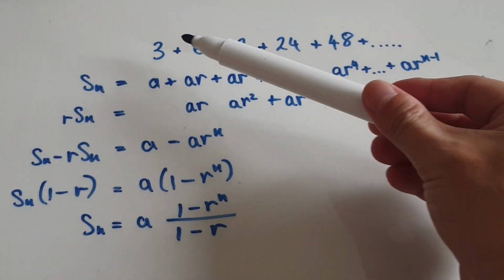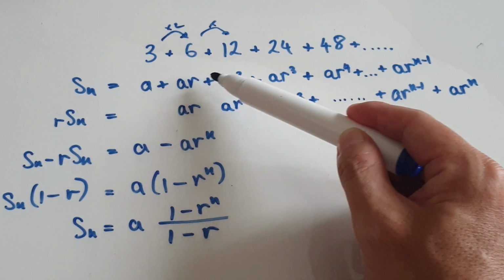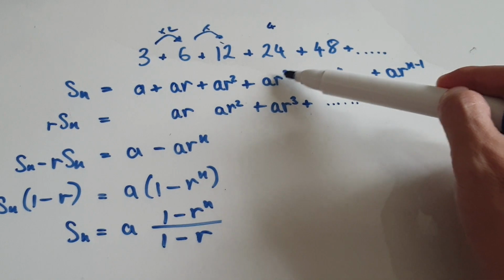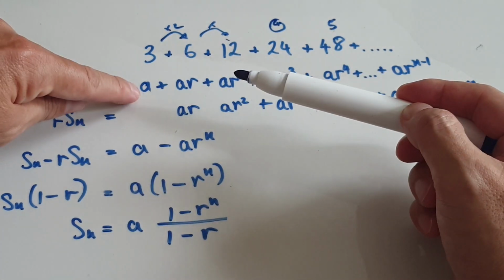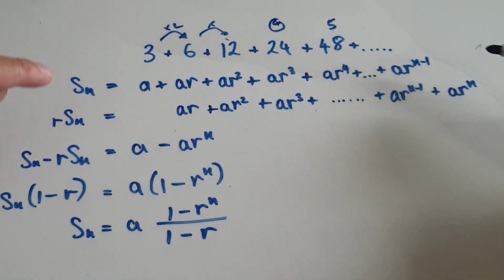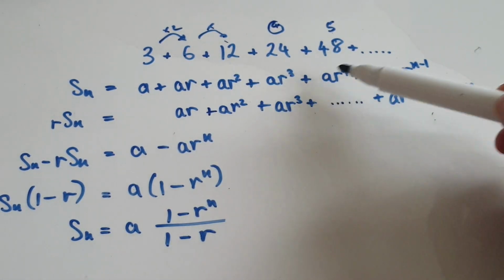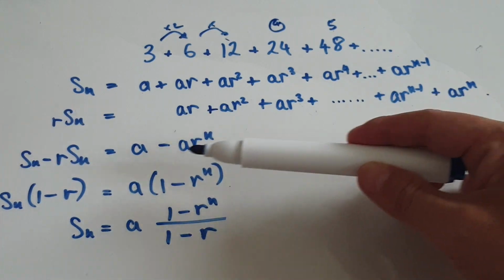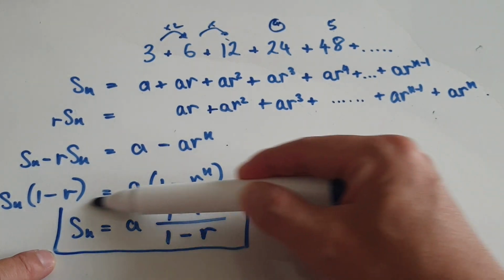Geometric Series Formula - Proof